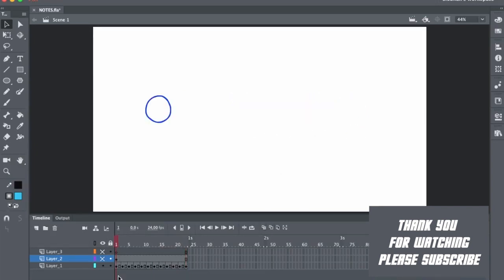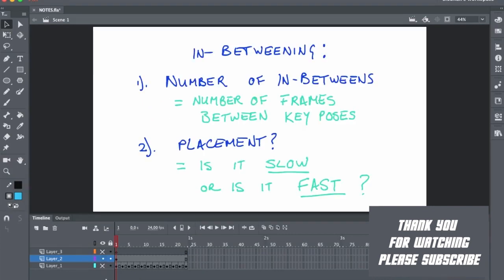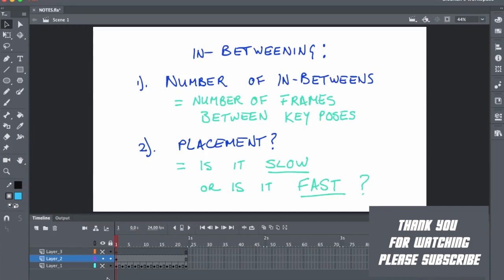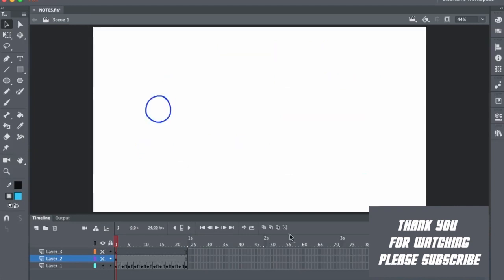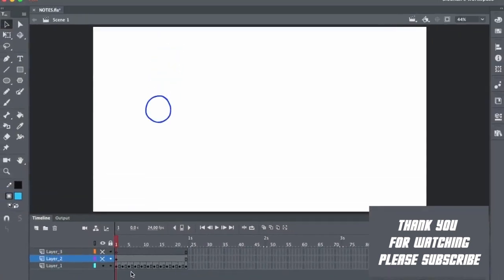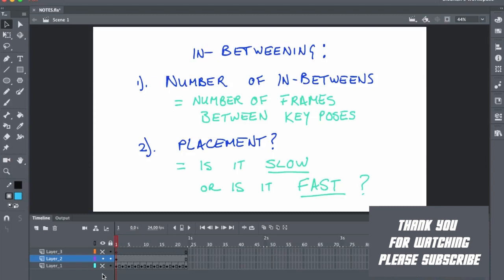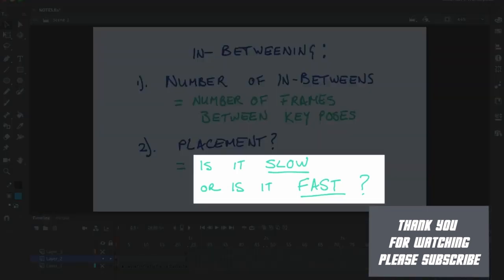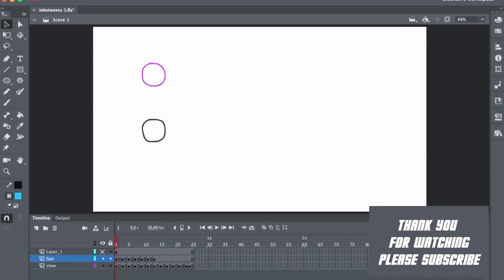Understanding In-Betweens: a process in animation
@2D3DLabFrom defining the term to practical insights, this tutorial is your guide to understanding and embracing the crucial role in-betweens play in animation.

🔍 Dive deep into the art of transitioning between keyframes, demystifying the nuances that breathe life into your animations.

Hit play and gain a fresh perspective on the role of in-betweens in the fascinating world of animation!